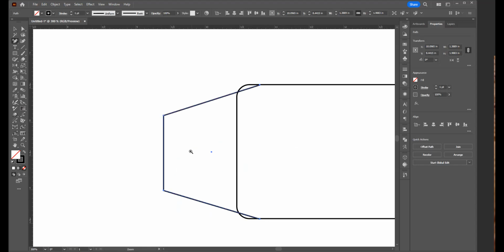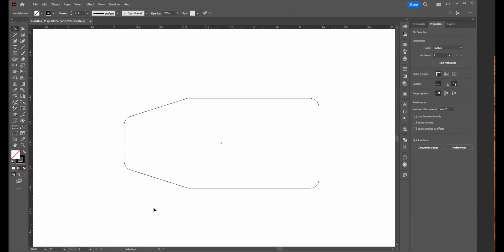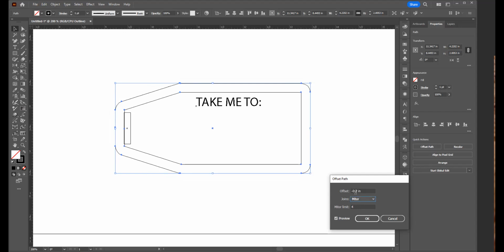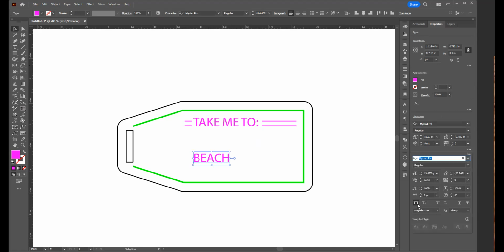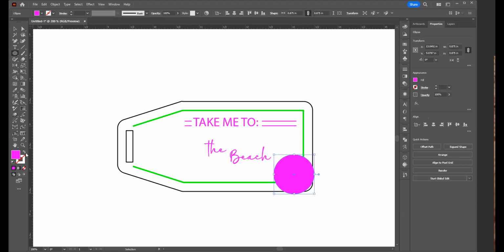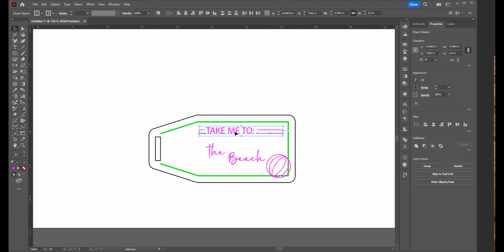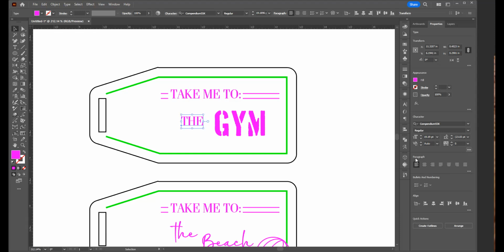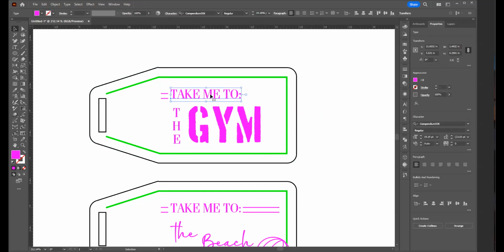Design Fun Bag Tags with Adobe Illustrator - Easy Design - 1/8" or 1/4"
Weekly session to discuss design, show how to create designs, and show functionality of Adobe Illustrator. Combine use of designs with laser cutters, engravers, print projects, and more.

Designing a fun bag, purse, luggage, and backpack tag manually. Easy conversion from 1/8" to 1/4" material in laser cutting.

If you're unsure on what to design or how, these videos help with explaining tools and functions in a designer style, not textbook. A lot are one hour long, because of explaining the use, where some are just a quick example video for a specific technique.

Genevieve has been a digital designer since 1996, and has run her own design firm since 1998. With over 20 years under her belt, she knows many techniques, and can help troubleshoot on design ideas as well. Sometimes knowing how isn't as important as coming up with a design idea.

More videos available on the channel @GKDesignHaus